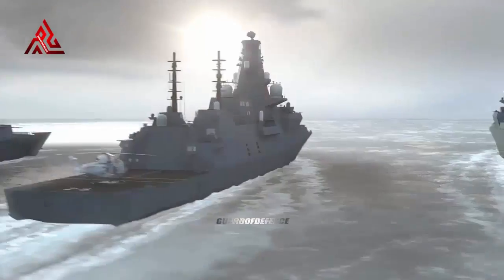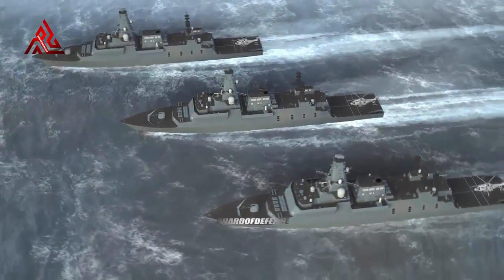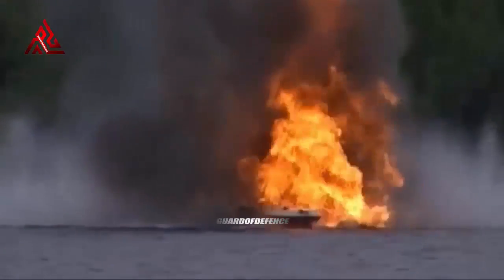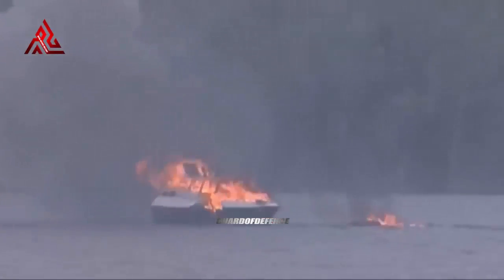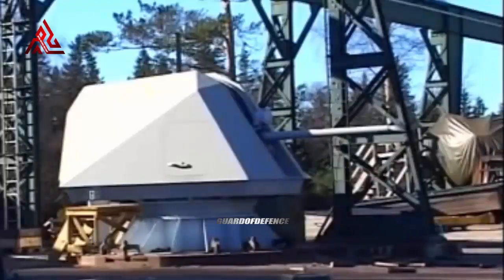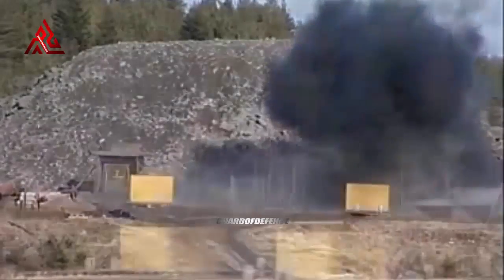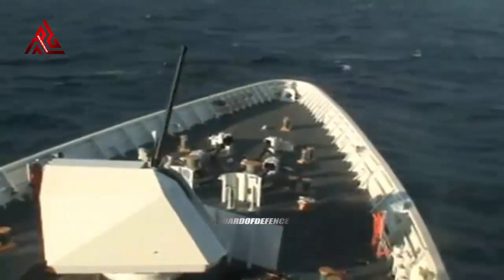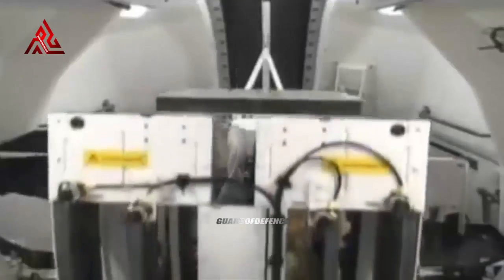How's Powerfull The Bofor? | New Weapon To Be Istalled on Royal Navy's Type 31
BAE Systems Bofors has been contracted to produce and deliver Bofors 40mm Mk4 and Bofors 57mm Mk3 naval guns for the U.K. Ministry of Defence’s Type 31 general purpose frigate program. The agreement – via Babcock International who will build the ships – will equip the five projected vessels. The first Type 31 is expected to enter service in 2027.